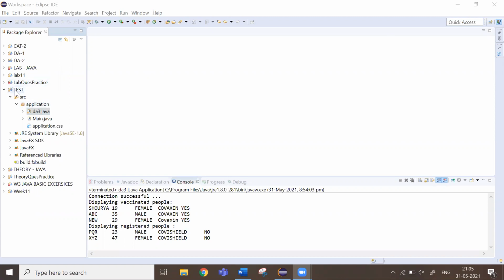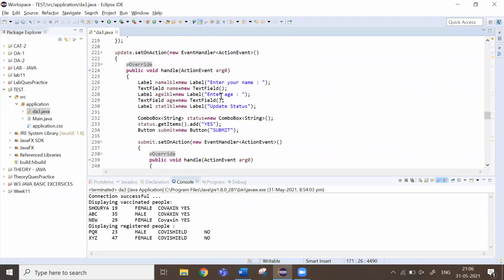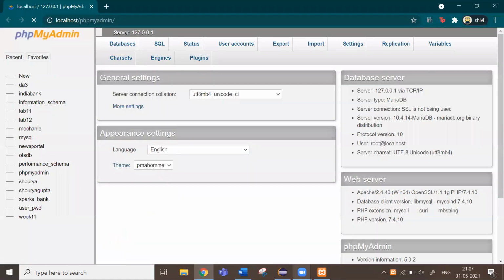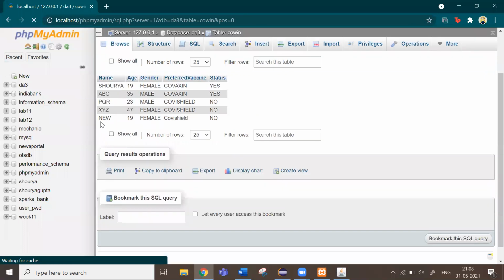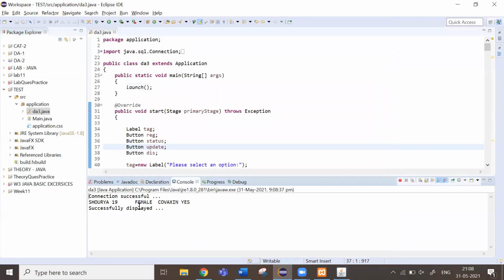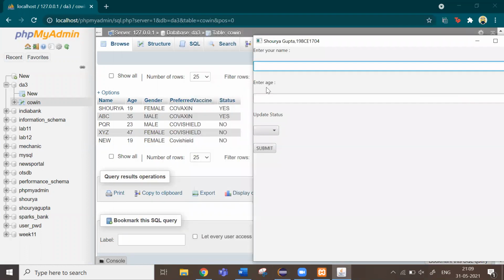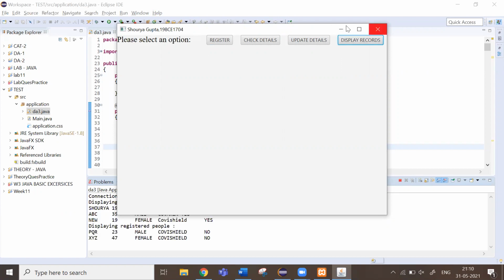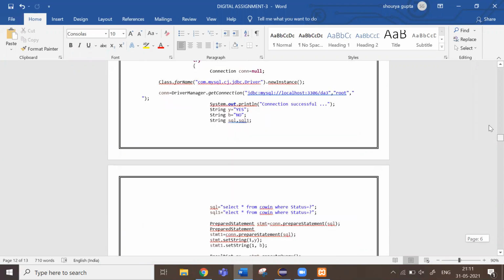DIGITAL ASSIGNMENT - 3 CSE1007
NAME: SHOURYA GUPTA
REGISTRATION NUMBER: 19BCE1704
SLOT: A1